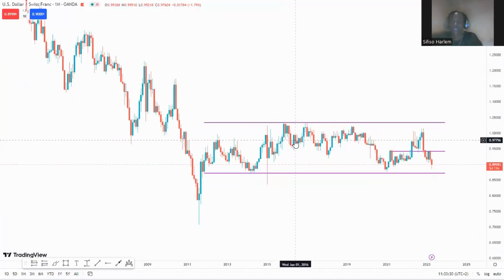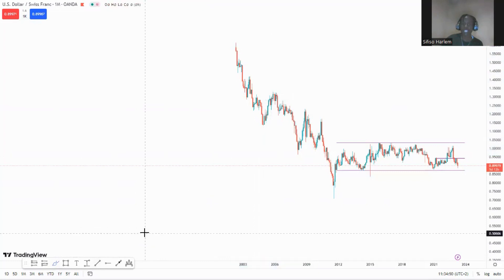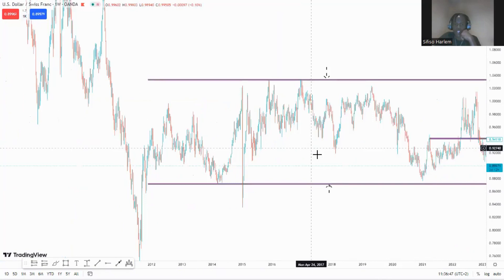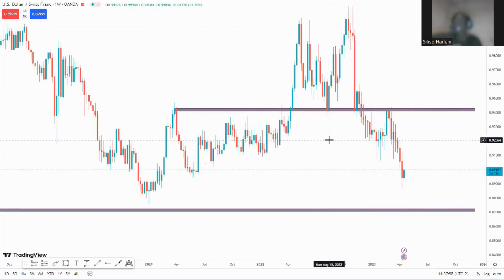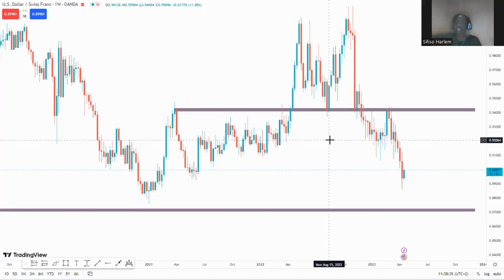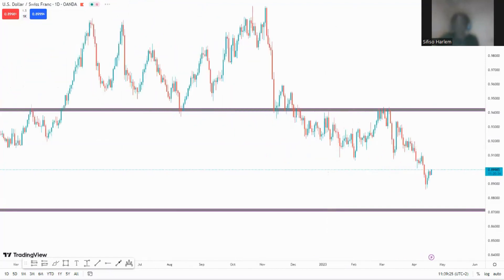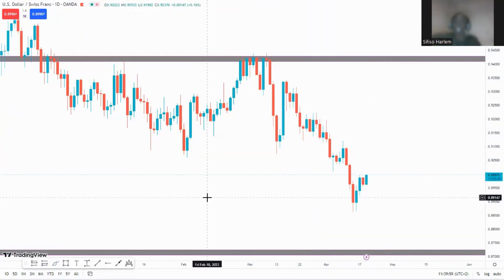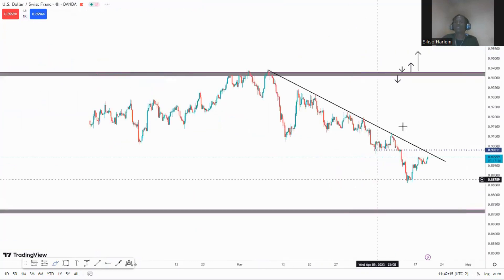IS THE DOLLAR GIVING UP TO THE SWISS FRANC IN 2023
Will We Break Our Zones Or Respect Them In 2023???